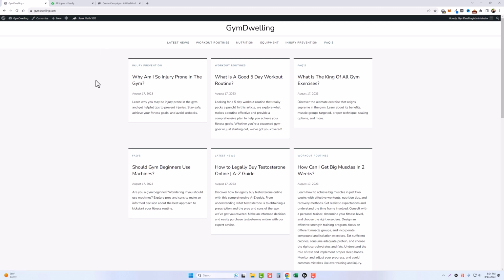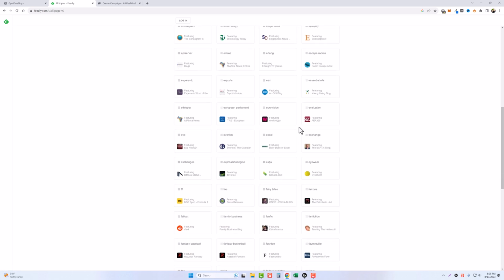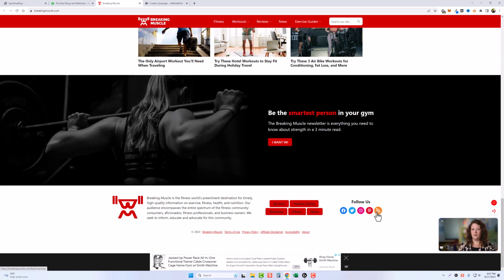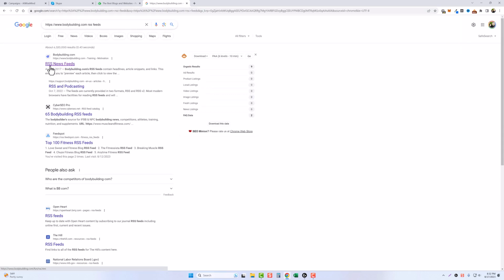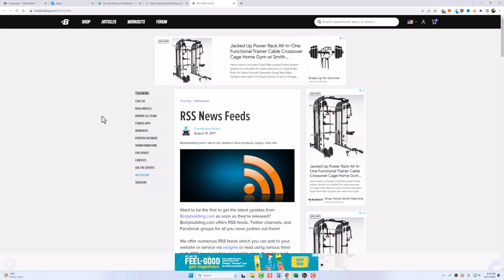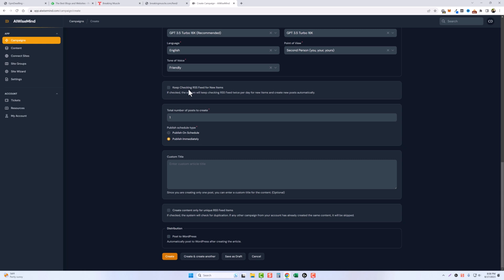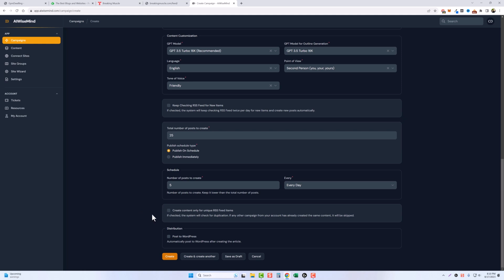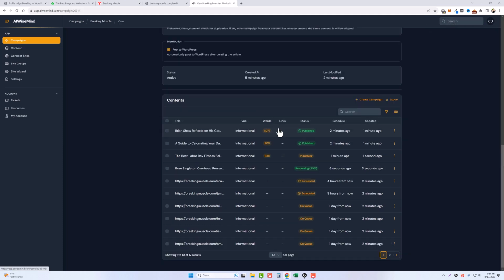Using RSS Feeds In AIWiseMind